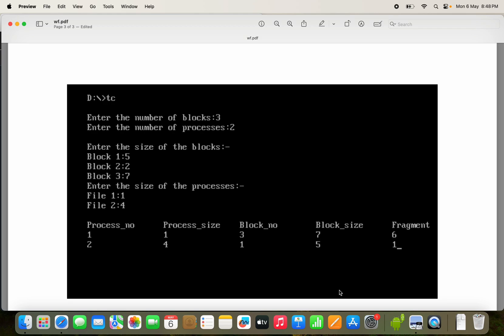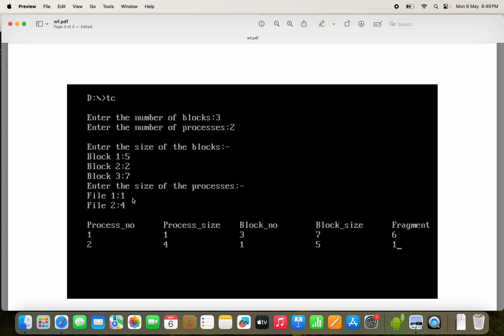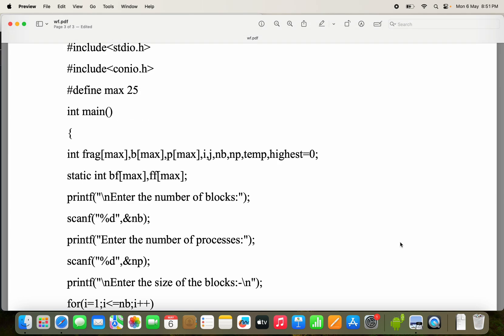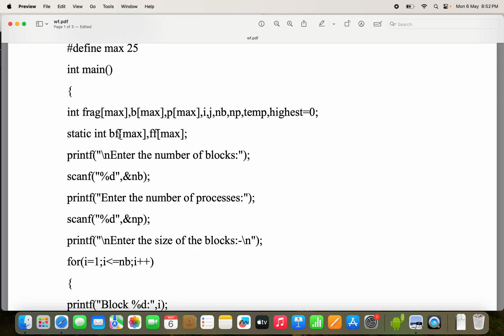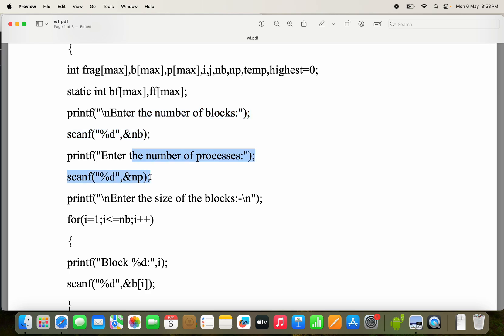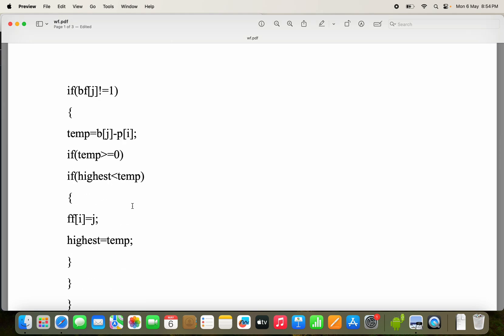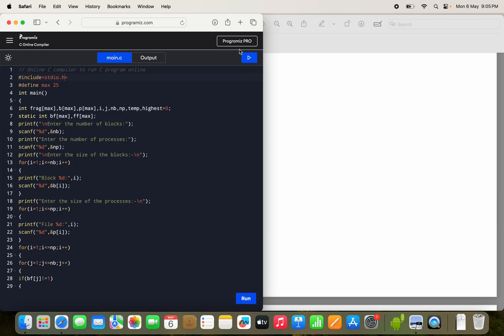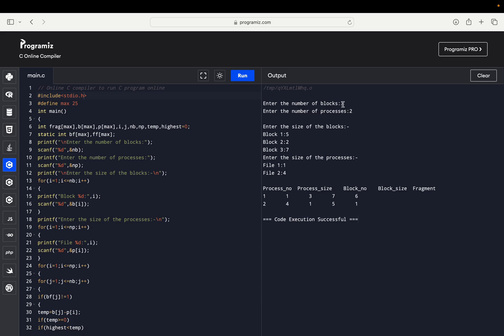OS Lab || C Program to implement Worst Fit Memory Allocation Technique || Operating Systems Lab